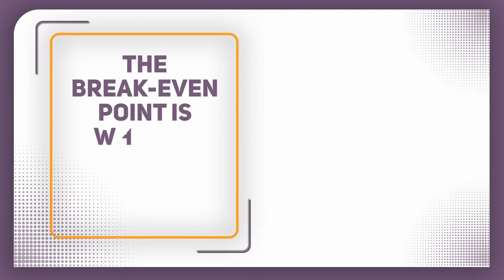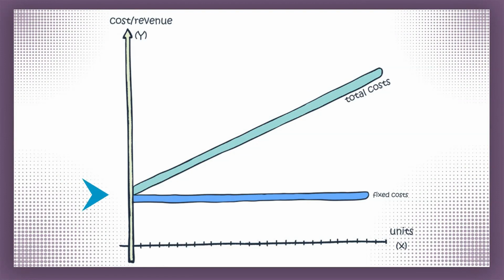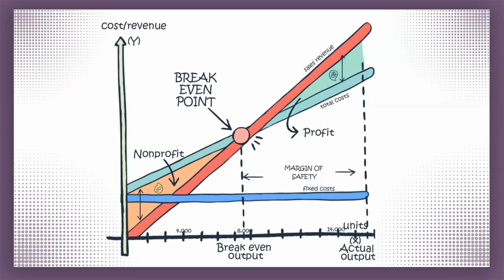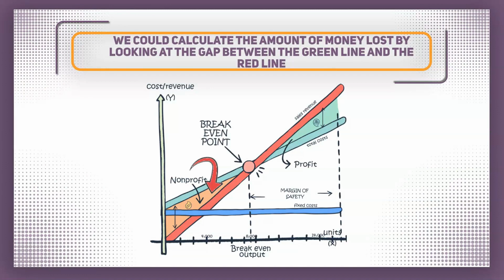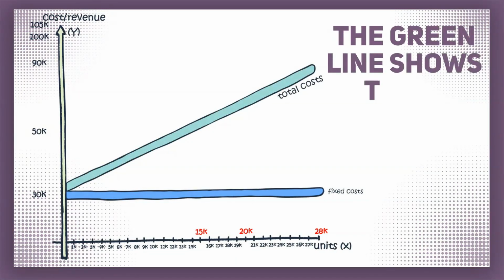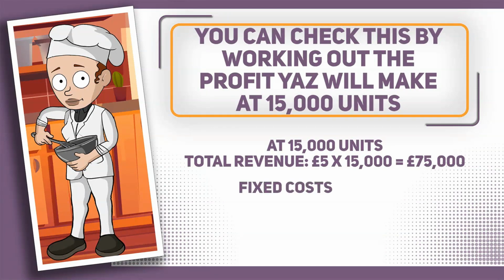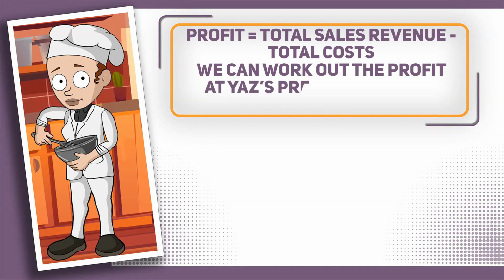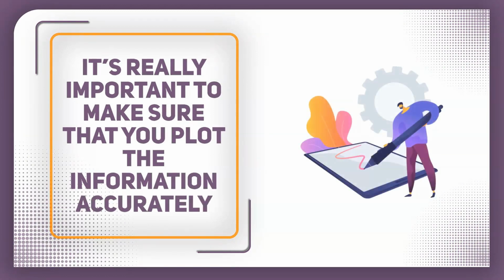Interpreting A Break Even Analysis - GCSE Business Studies Revision - OCR, Edexcel, AQA - Break-Even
Interpreting A Break Even Analysis - GCSE Business Studies Revision - OCR, Edexcel, AQA - Break-Even  - BizzWizard

🎓 Master the art of Break-Even Analysis in our latest GCSE Business Studies Revision video! 📊 Whether you’re studying for the OCR, Edexcel, or AQA exams, understanding how to interpret break-even data is crucial for success. Join us as we demystify this key concept with step-by-step explanations, real-world examples, and practical tips to boost your revision. Perfect for students seeking to enhance their skills and ace their business studies exams! 🚀